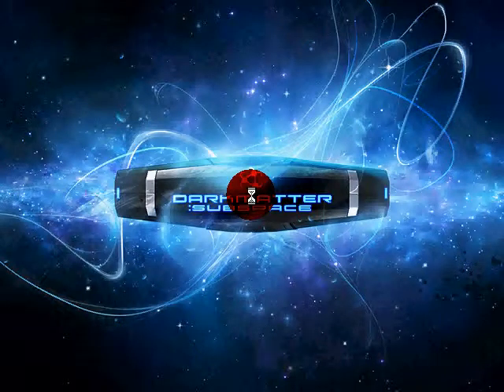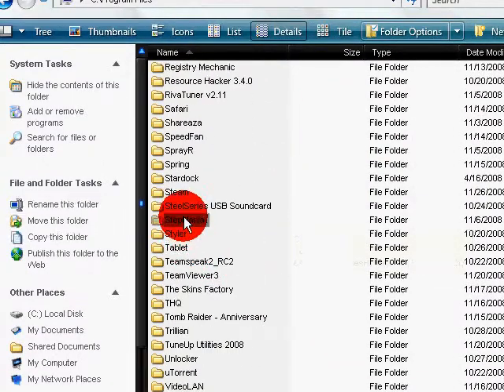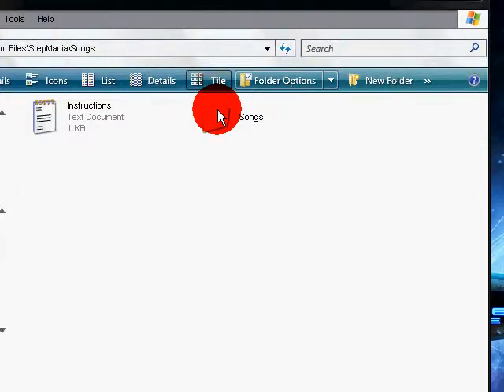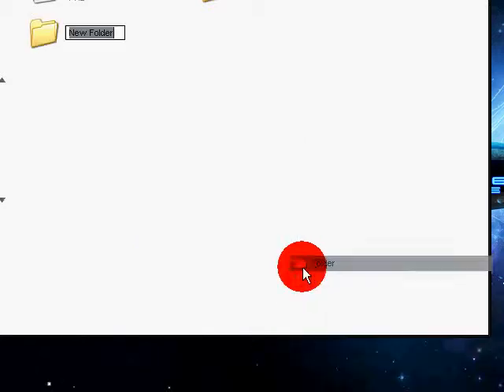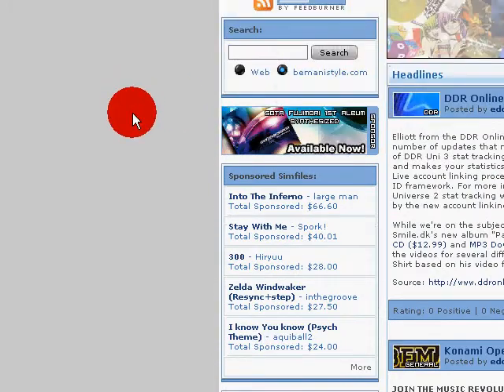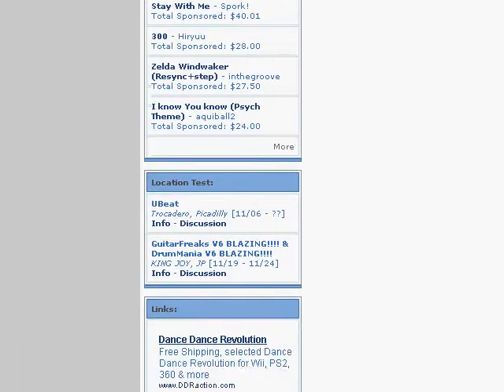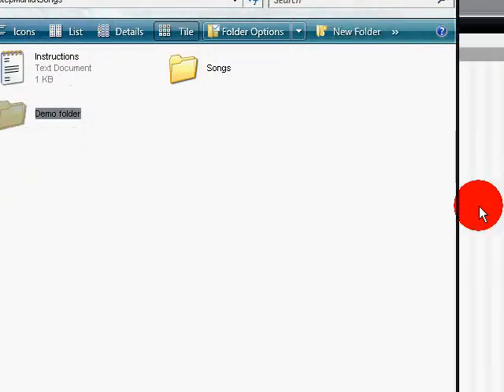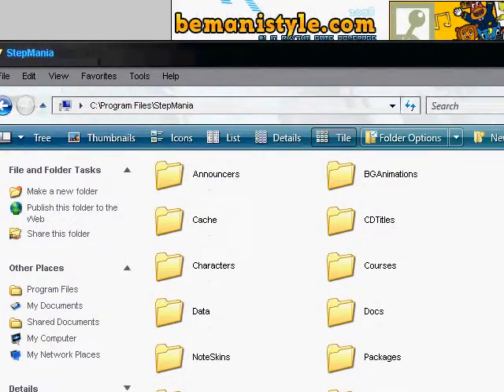How to add songs to Stepmania *NEW*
Some people were having trouble figuring out how to add songs with my last video, which is pretty old.  So I decided to make a newer version.  I hope this video helps you guys, if not, go ahead and ask for help.